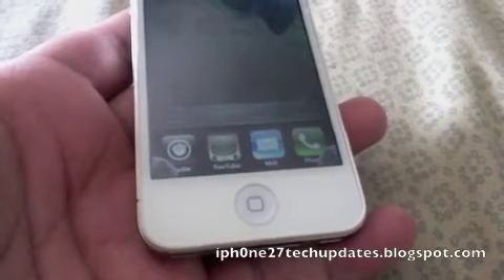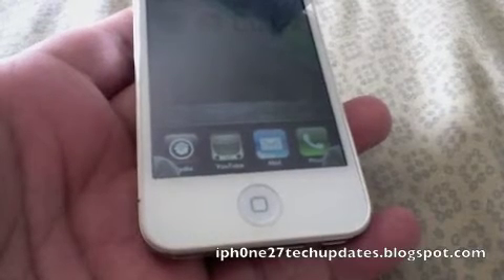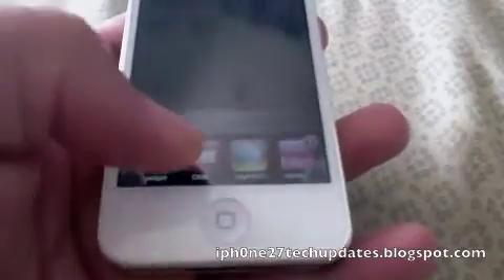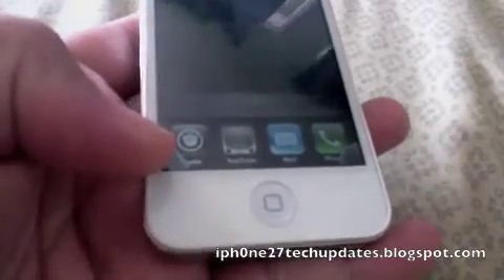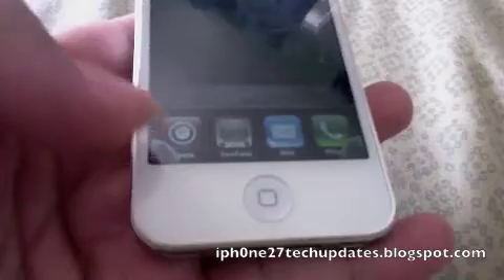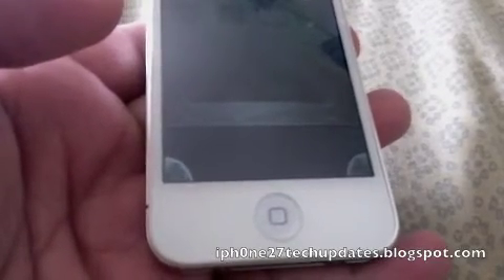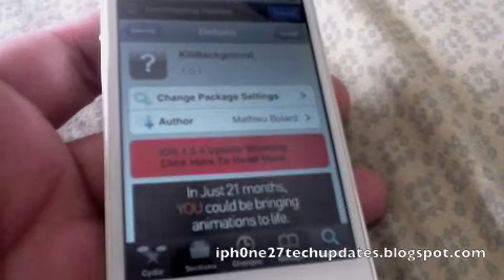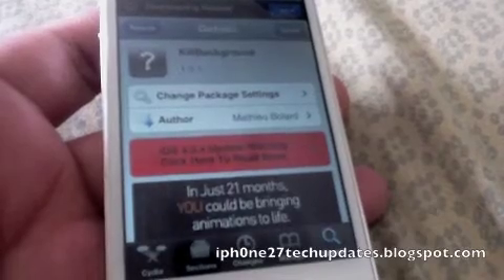KillBackground Tweak in Cydia for closing all background running apps in iOS 4